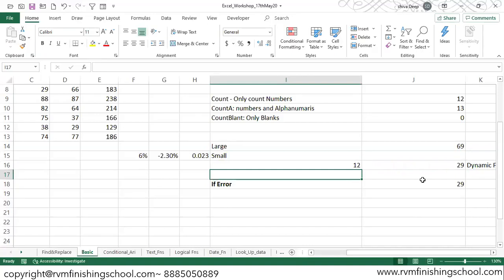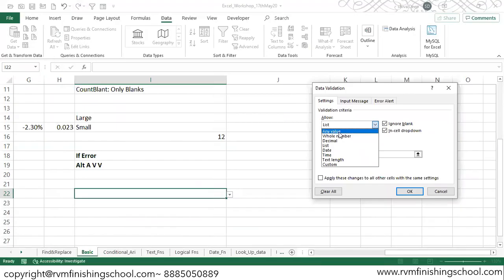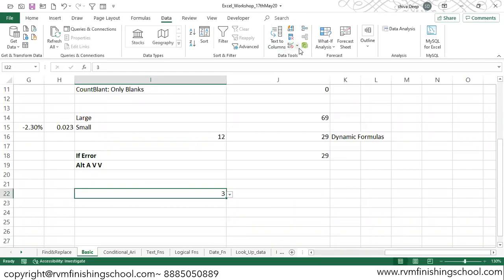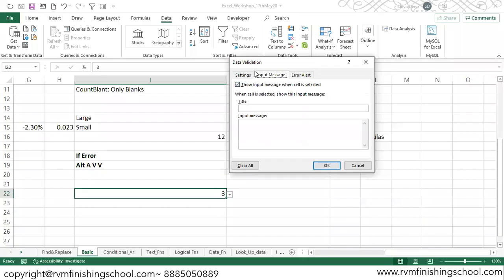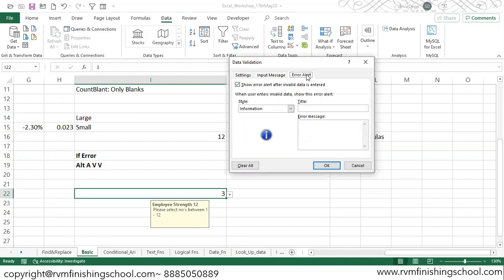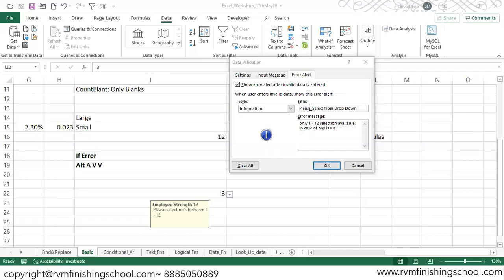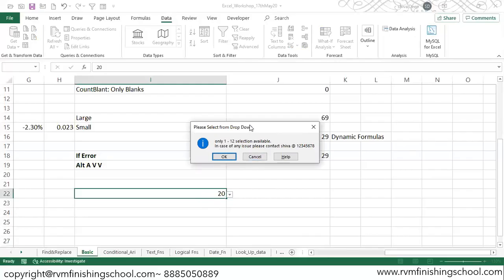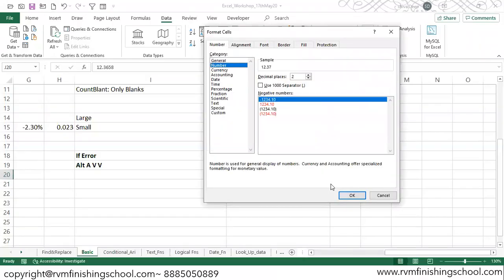Top Most Excel Data Validation Techniques You must Know